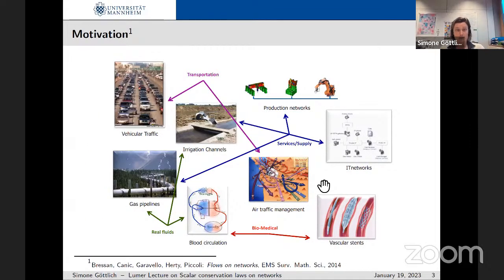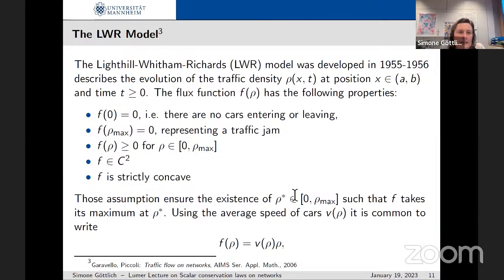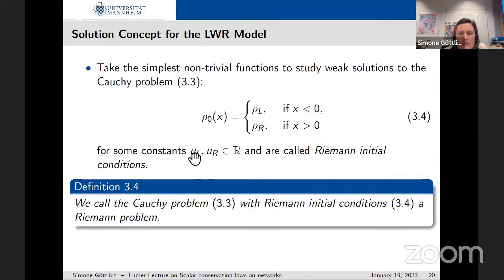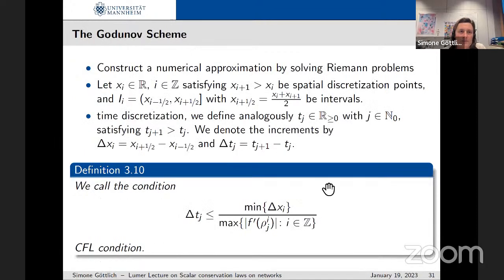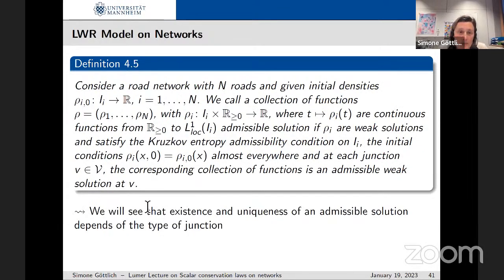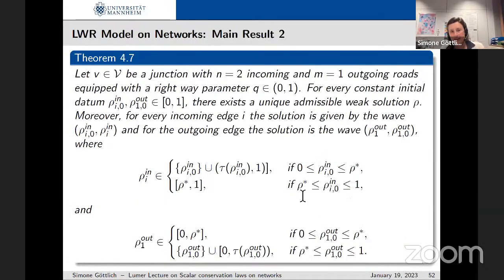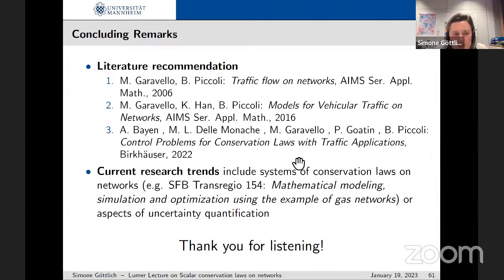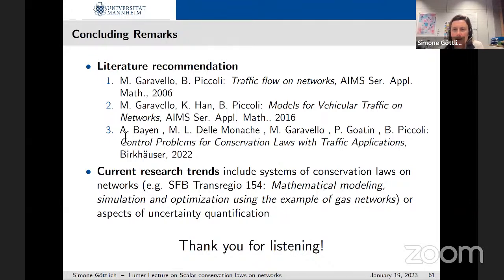Lumer Lecture by Simone Göttlich: Scalar conservation laws on networks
The seventh Lumer Lecture organised by MAT-DYN-NET.